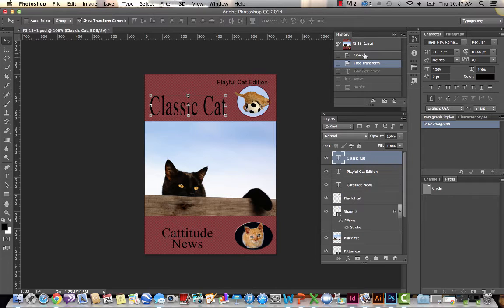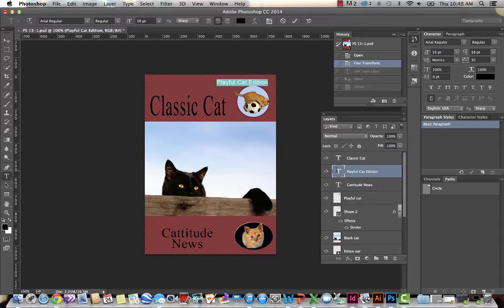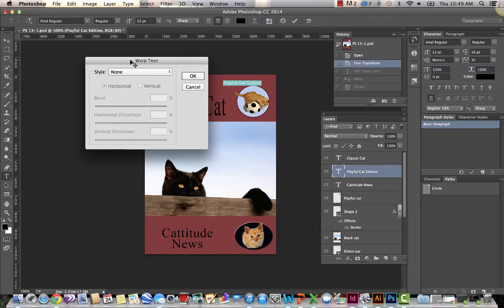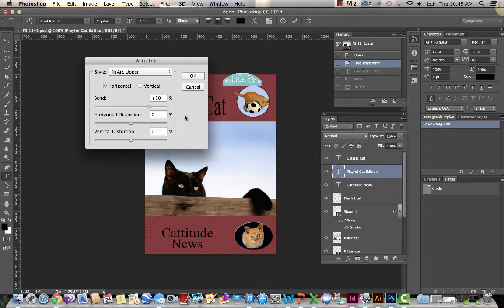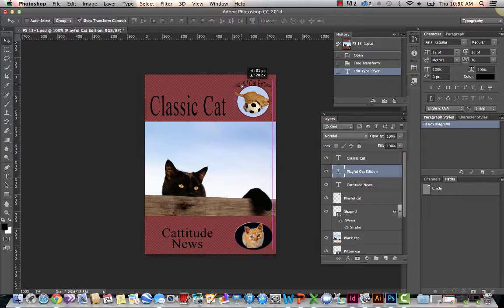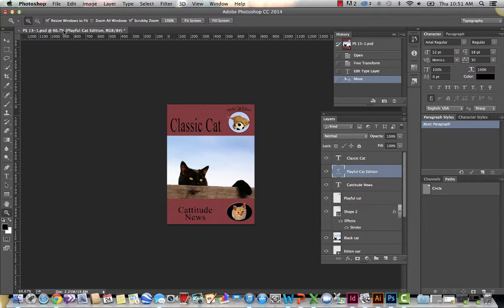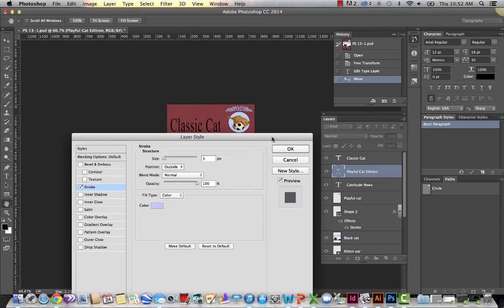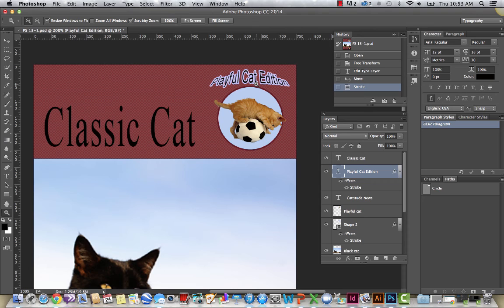13-10_13-11 DemoPSD